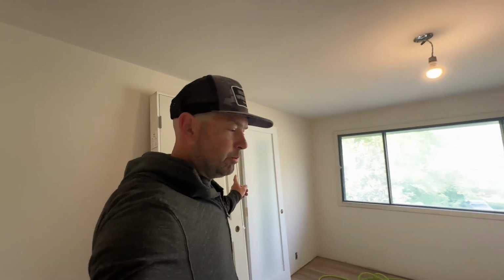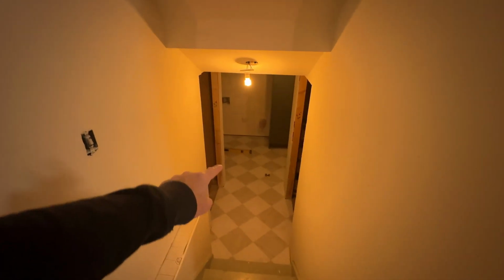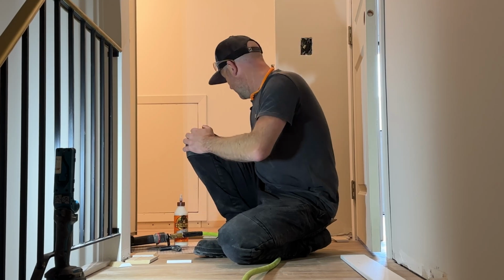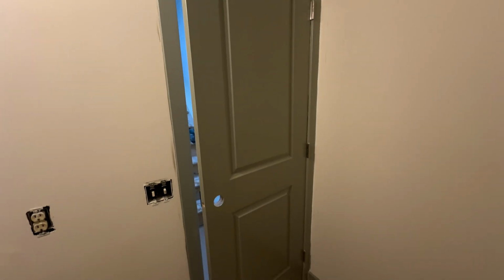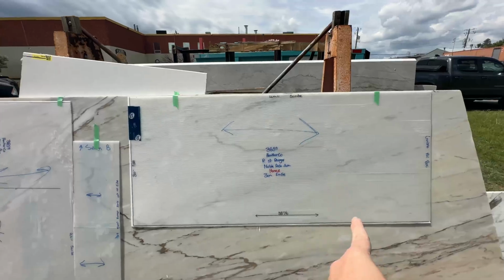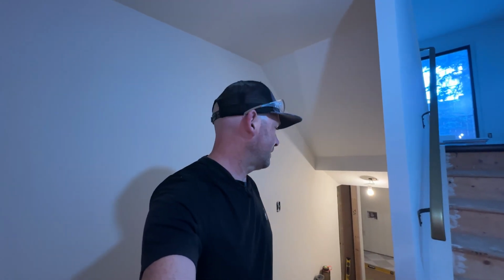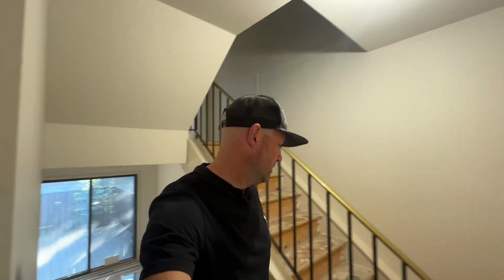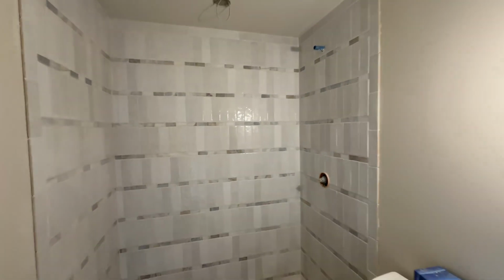Final Trim, Paint Picks… and MARBLE! It’s All Happening So Fast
Did you enjoy our house-flipping, home renovation, and interior design vlogs?

We would love to know what you want to see more of!!

We have a blog! Join us there for a deeper look at our interior design inspirations & renovation plans to get even more inspiration for yours!

||          IN THIS EPISODE OF OUR FLIP HOUSE RENOVATION             ||

It feels like every week we are getting closer to the end of this whole home renovation and I am SO EXCITED for the big renovation reveal video I am planning!!

But before that fun day.

Chris tackled the very necessary and boring job of installing all the doors and trim throughout the entire house, preparing for the final paint, which will be happening ANY DAY!

It was also time to work with our stone yard to place the marble countertop templates perfectly on the stone, avoiding a big flaw ( in Heather's eyes)

I ( Heather) joined Chris on site yet again to tackle two jobs, painting the powder room the perfect moody grey-green and grouting the tiles in the 2 bathrooms.

If you love interior design, home renovation, DIYs, and renovation shows on HGTV, we have created the perfect binge-worthy show for you!

As always, if you want to see more of our home renovations, learn more about our home renovation costs, or want to say hi, please leave a note in the comments!